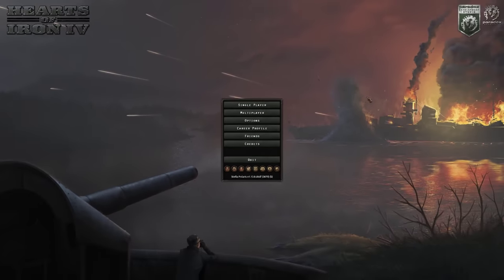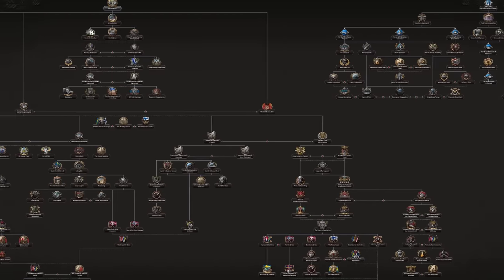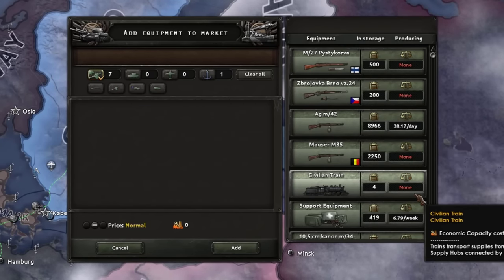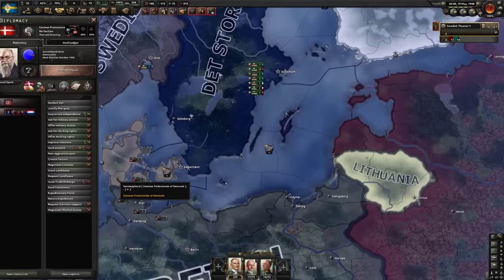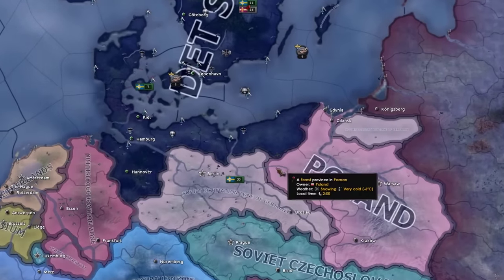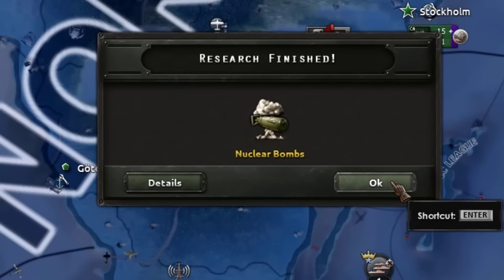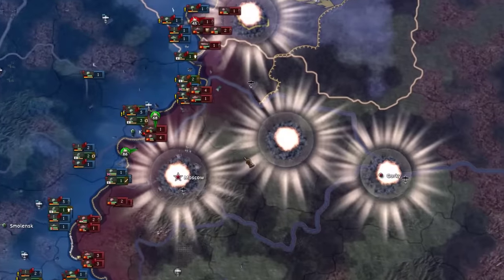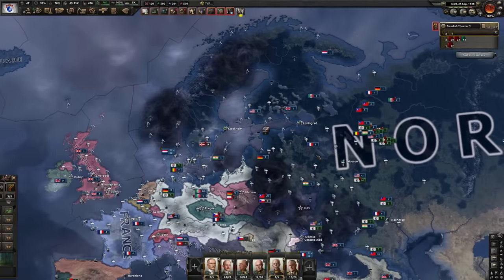A Brand NEW Hearts Of Iron 4 DLC - Arms Against TYRANNY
So paradox have kindly given me access to the new expansion for Hearts Of Iron IV! Arms against tyranny! Expect plenty of funny little videos over the coming weeks!